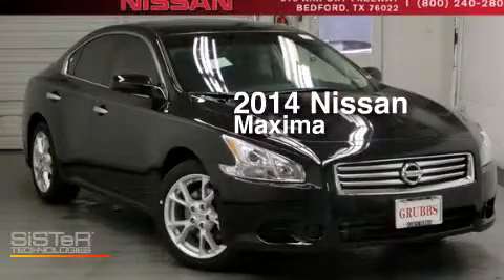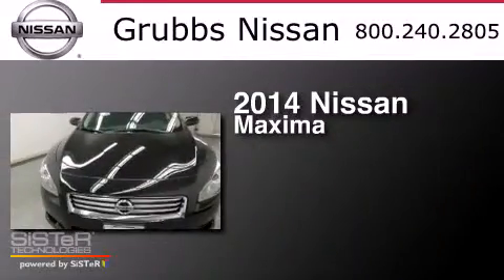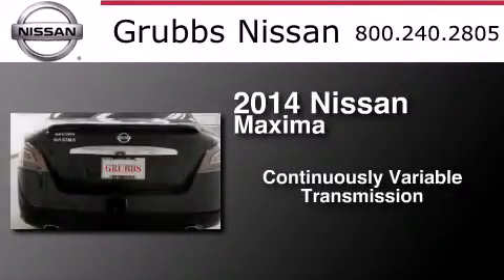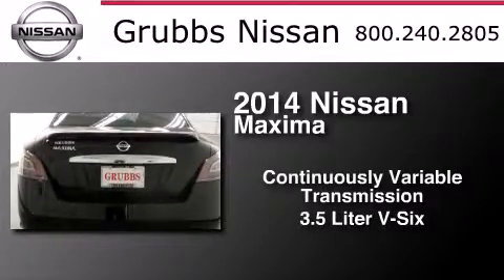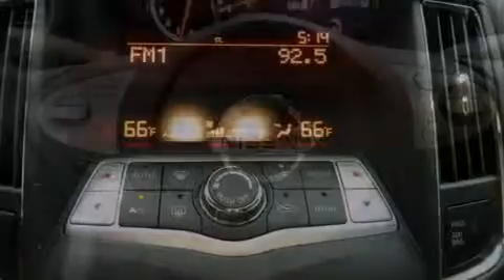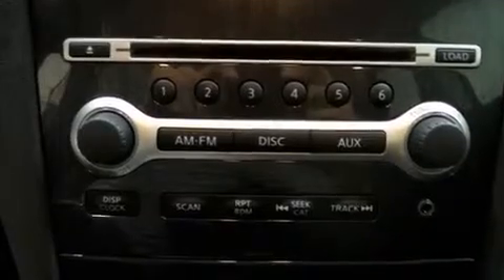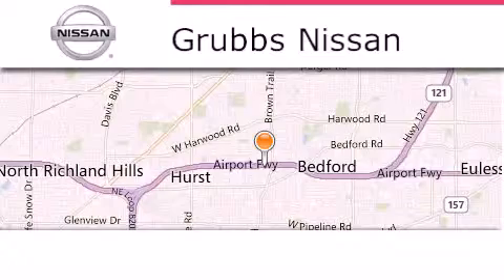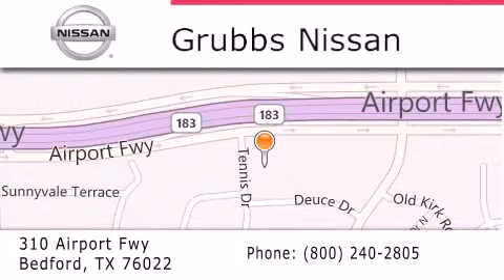2014 Nissan Maxima Arlington TX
We have been honored to serve the Bedford TX area , we promise that your experience at our dealership will exceed your expectations ! Year : 2014 Make : Nissan Model : Maxima Engine : 3.5L V6 Trans . : CVT (Continuously Variable) Exterior : Super Black Miles : 2 Interior : Charcoal Stock : N11979 Grubbs Nissan Airport Freeway Bedford , TX 76022